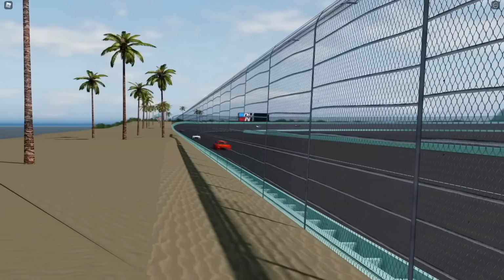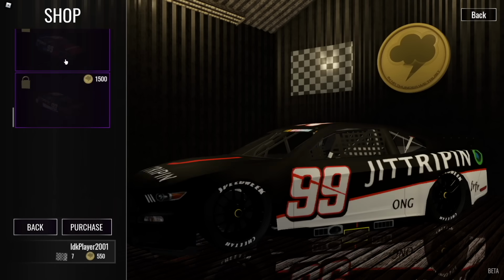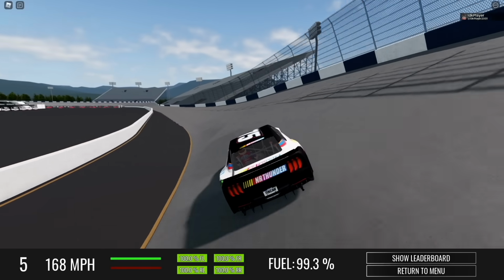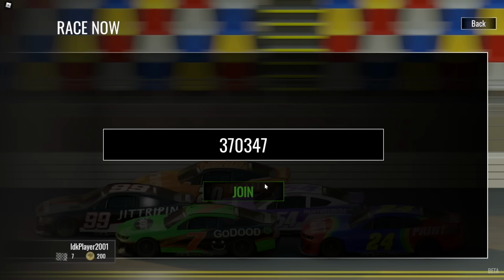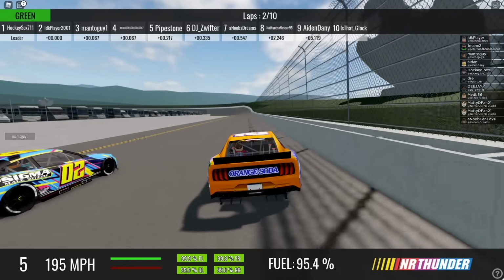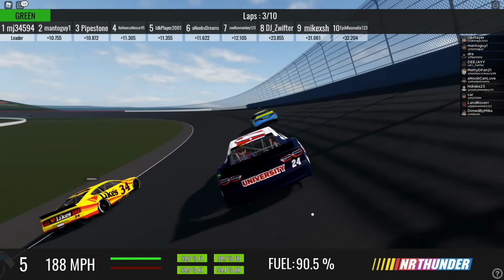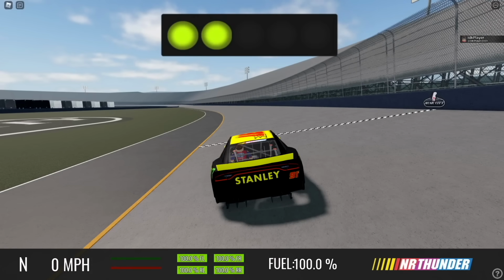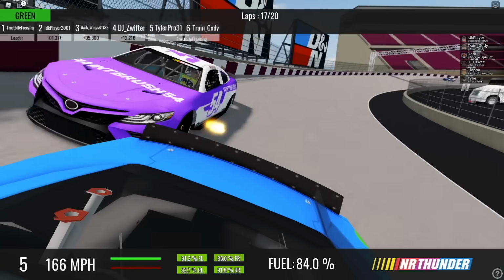NR THUNDER FULL GAME REVIEW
In this video, we take a look at the entire free to play stock car style game called NR Thunder!
10 Tracks, 200+ New Paint Schemes , Next-Gen NASCAR Racing!

Race with us here!

Be sure to check out the Live-Streams!! iRacing has become very popular with the channel!!

Did you like what you saw? Be sure to voice your opinion in the comments below!!

NASCAR NEXT-GEN!!!

 NASCAR reaction , NASCAR ignition 21 , NASCAR 21 ignition